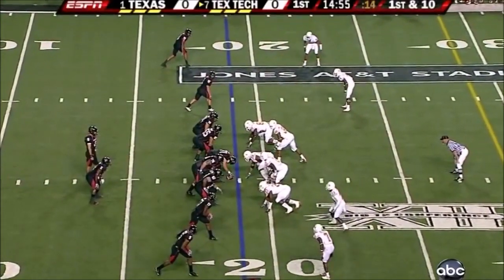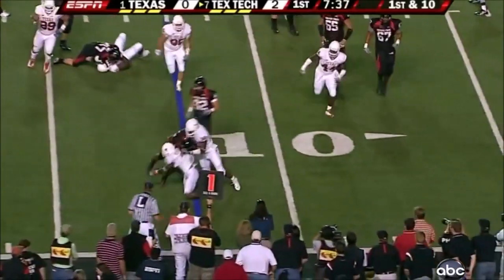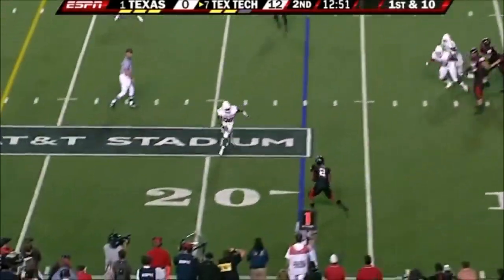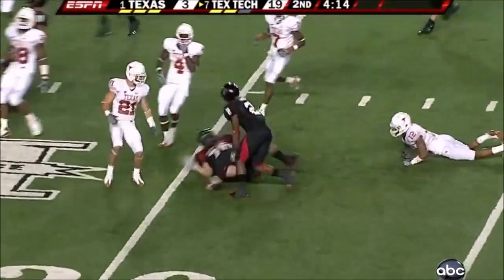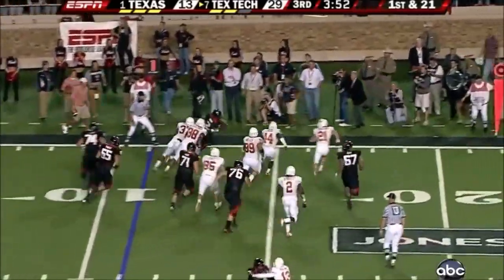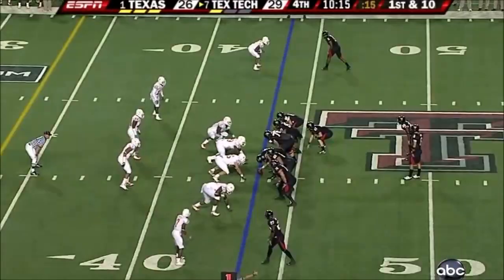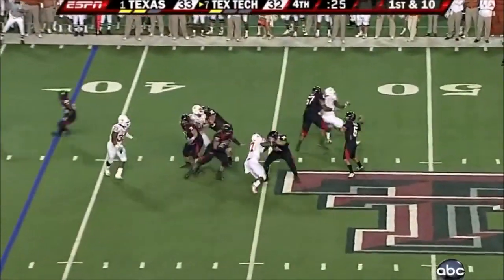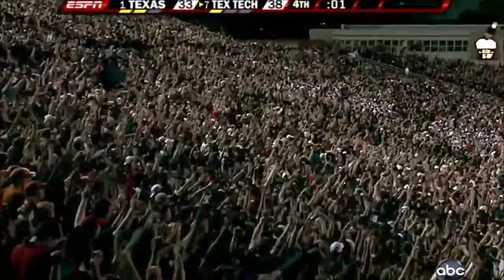Texas Tech Offense vs UT (2008)